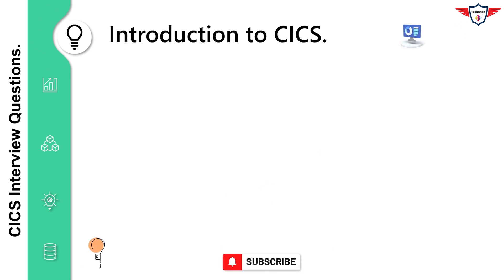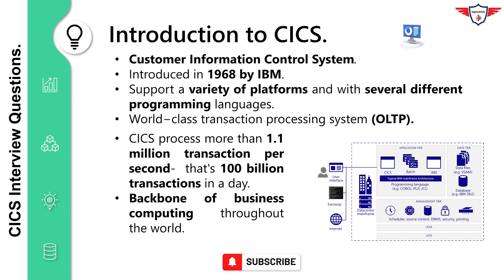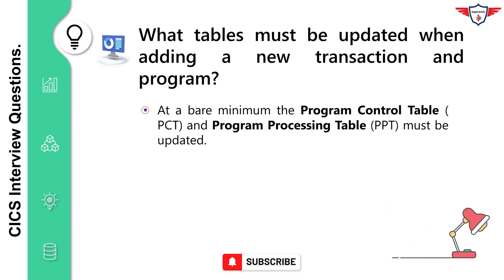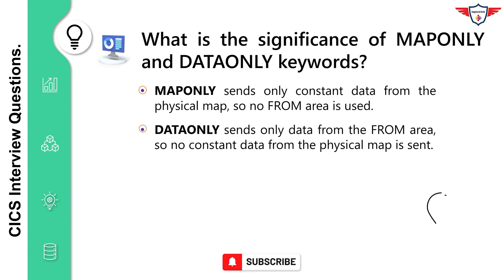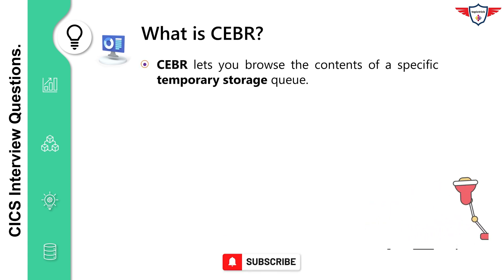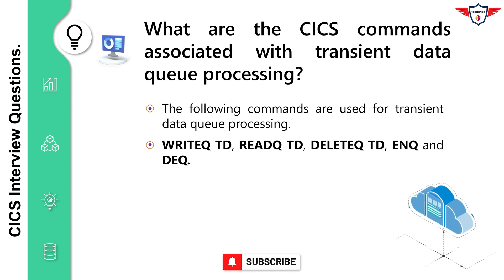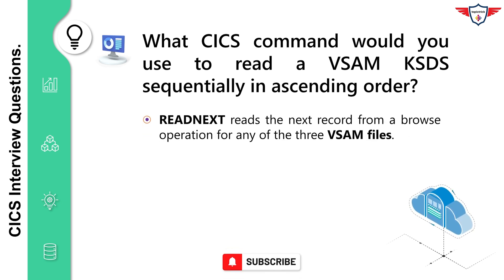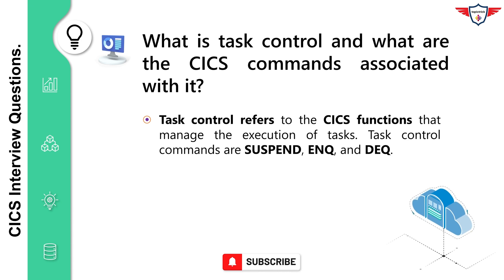CICS Interview Questions | Top CICS Interview Questions & Answers | IBM Mainframe CICS Interview.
CICS Interview Questions include a couple of top CICS Interview Question with Answers. These questions are mostly asked in job interviews. These question included COBOL CICS interview questions, COBOL+DB2+CICS interview questions. IBM CICS interview question is designed for both experienced and fresher mainframe professionals. CICS is an online transaction processing system and it is most widely used on the mainframe. Top CICS Interview Questions & Answers covers various CICS topics which will provide a detailed understanding of different interview questions. Let's get started with IBM Mainframe CICS Interview!

CICS Tutorial Index.

00:00 Welcome to CICS interview Questions.
00:26  CICS Introduction.
01:46  CICS control tables (PCT, PPT, TCP etc).
03:06  CICS SYNC Point command.
03:28  CICS locality of reference.
03:51  CICS MAPONLY and DATAONLY Options.
04:32  CICS CECI - Command Level Interpreter.
04:56  CICS EDF - Execution Diagnostic Facility.
05:07  What is CEBR in CICS?
05:22  What is the logical message in CICS?
05:39  CICS Temporary Storage Queue.
06:07  CICS Transient Data Queue.
06:27  CICS ENQ and DEQ command.
06:55  What is Static Cursor Position in CICS?
08:15   CICS interval Control command?
08:50   CICS Abend command.

Topictrick™